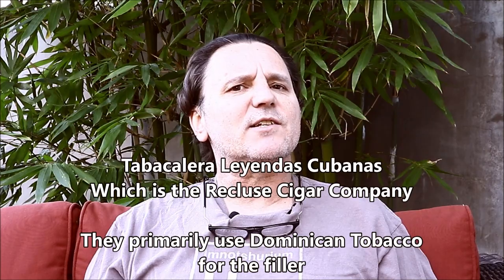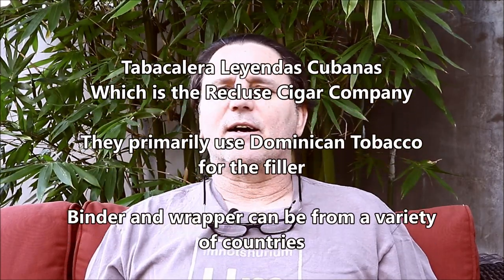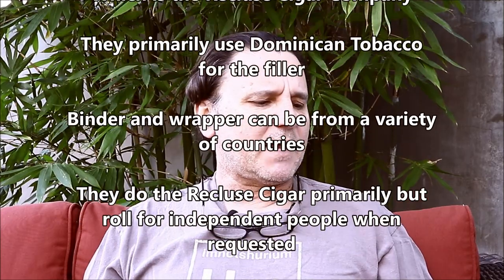Cigar Shop Custom Rolls Featured Cigar Hi Times Custom Roll Robusto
Here's the address of Hi Times

Hi-Time Wine Cellars

250 Ogle St